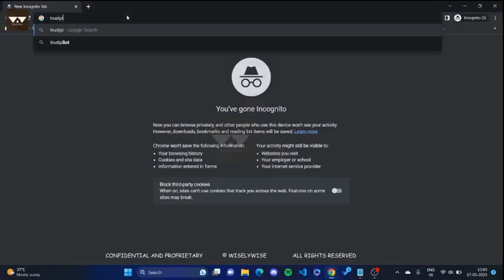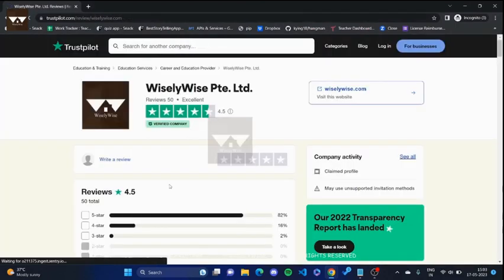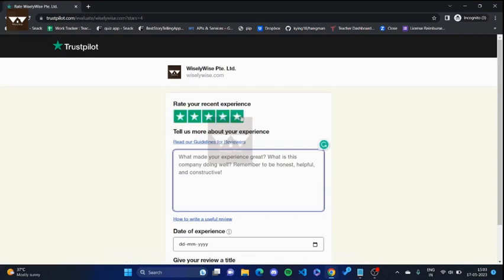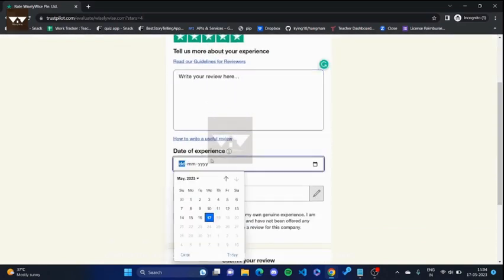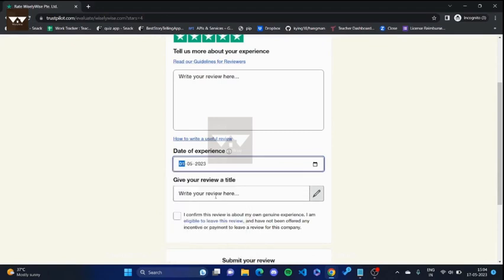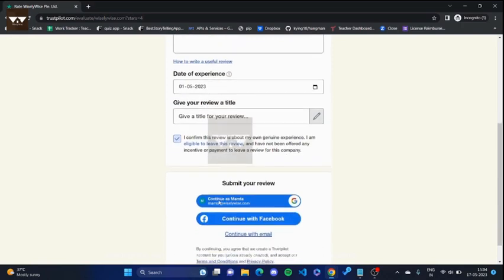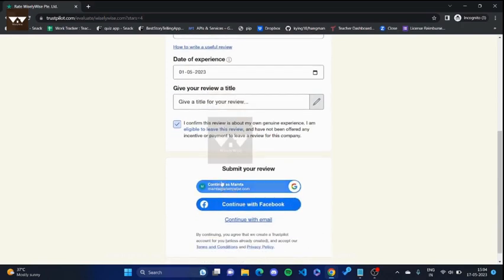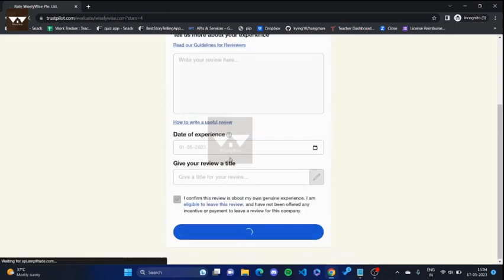Building Trust on Trustpilot: How to Write Reviews for WiselyWise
Welcome to our informative guide on writing authentic reviews for WiselyWise on Trustpilot! In this video, we'll take you through the step-by-step process of leaving reviews on Trustpilot, one of the most trusted review platforms. As an essential source of information for potential customers, your honest feedback can help others make well-informed decisions. Join us as we show you how to navigate Trustpilot, share your experiences, and provide valuable insights about WiselyWise. Learn effective review-writing techniques and discover the power of your voice in shaping our reputation. Watch now to become a Trustpilot review expert and make a difference for WiselyWise!